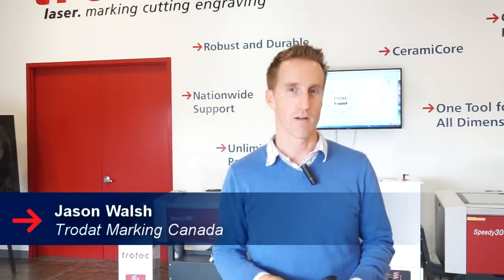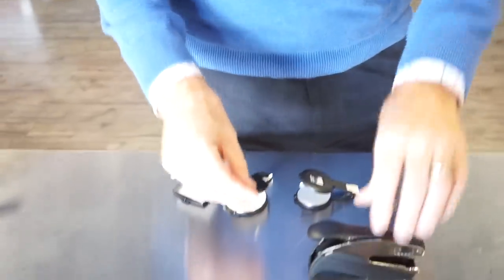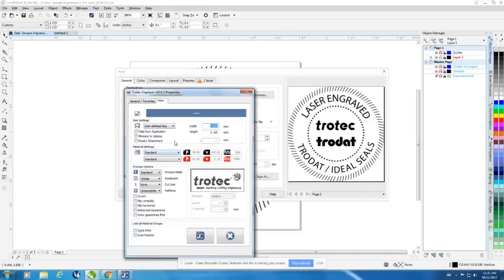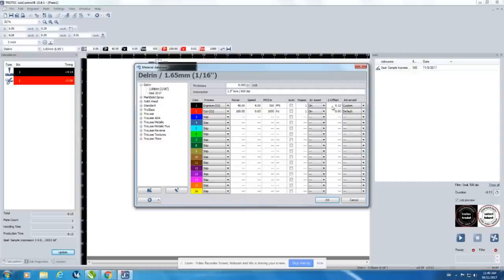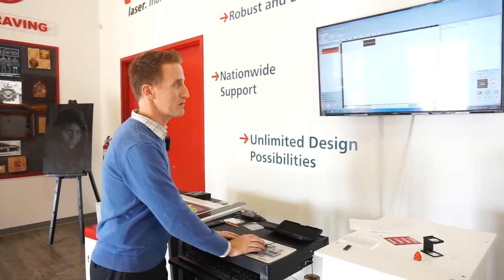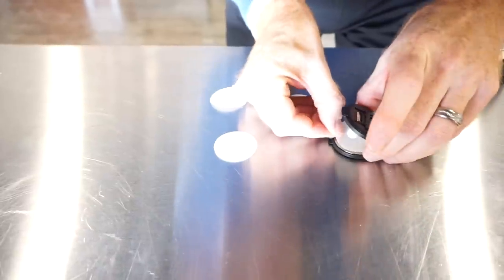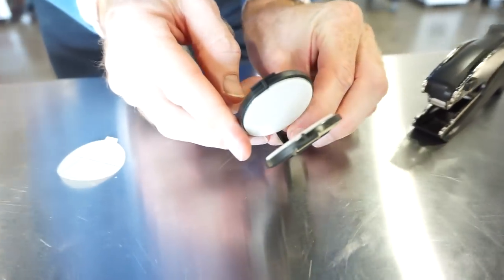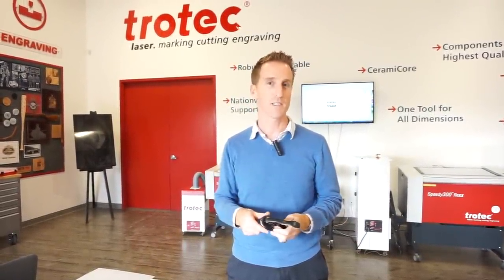Creating a Seal | Laser Engraving Delrin Seals | Speedy 300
This week we're laser engraving Delrin and showing you how to create seals. These are our Trodat seals which are mostly used for lawyers and corporate firms.

We're using our Speedy 300 100 watt laser engraving machine and demonstrating how our JobControl laser software has specific features for creating male/female sides of the seal in one pass.

A great item for your engraving shop with a high Return-On-Investment (ROI)!